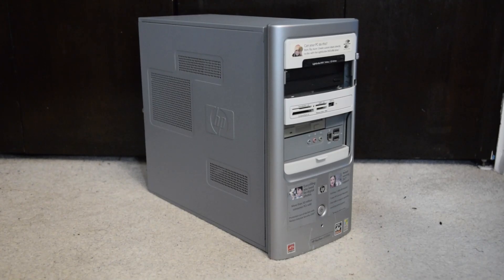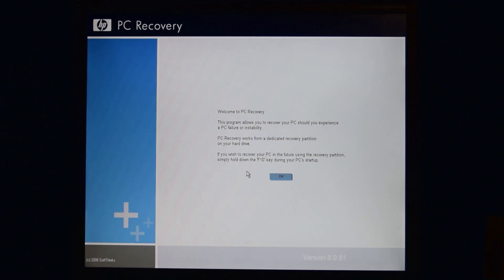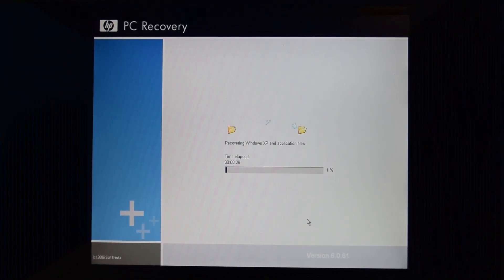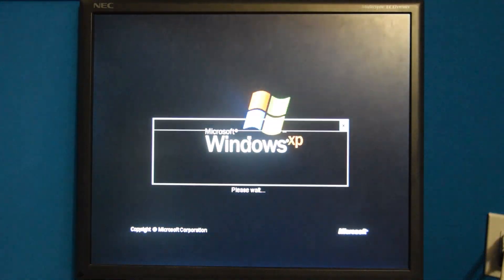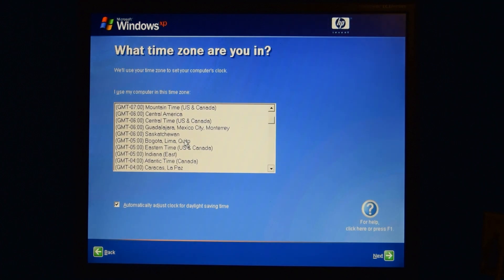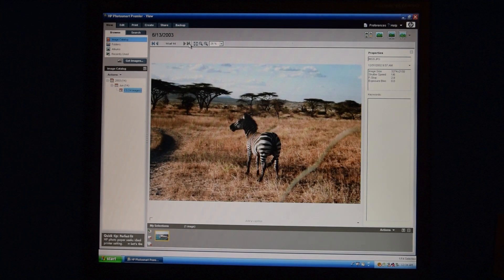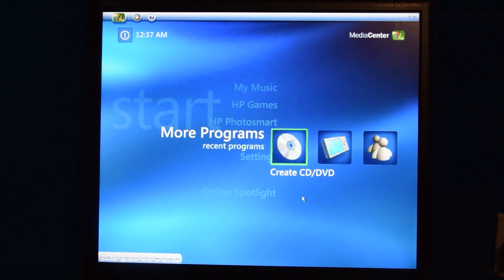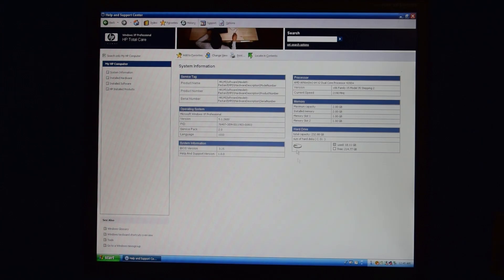HP Pavilion a1206n - Windows XP Factory Software Recovery